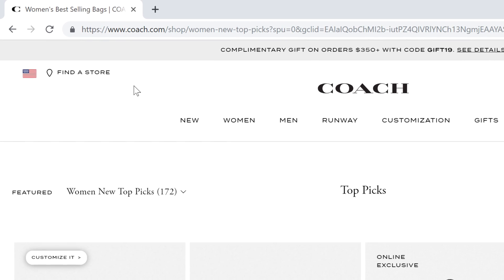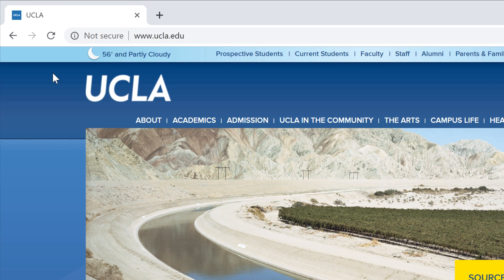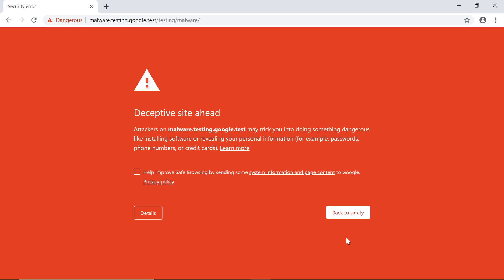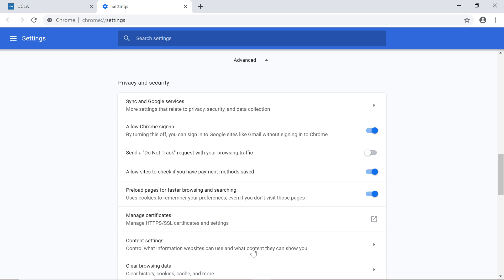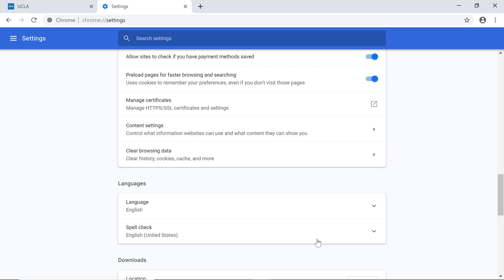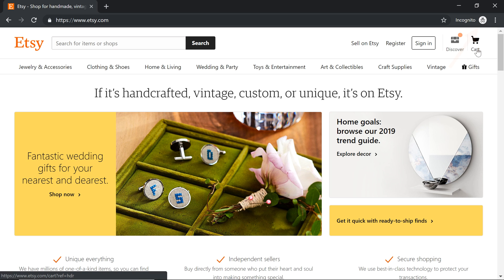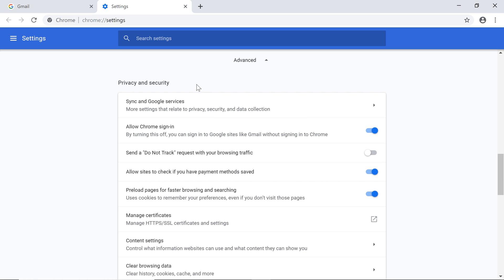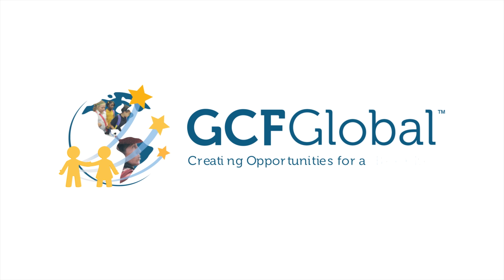Privacy and Security in Chrome